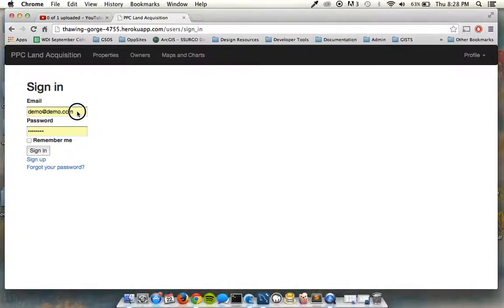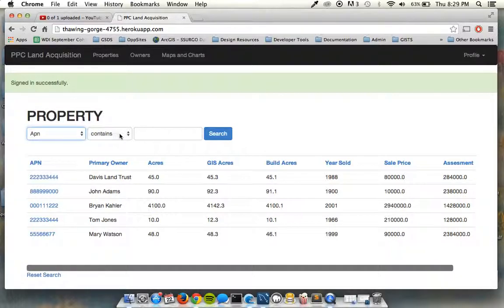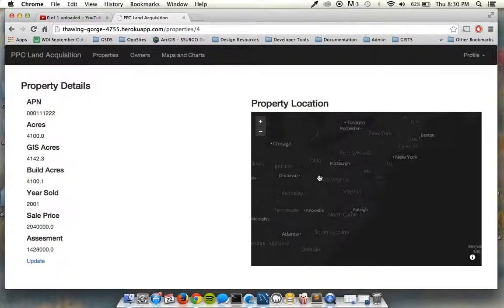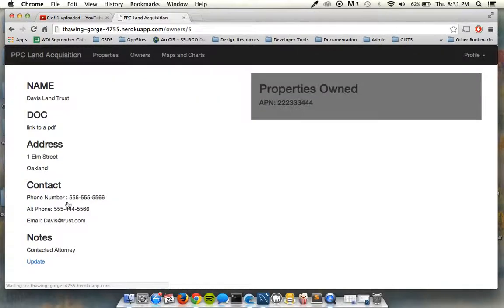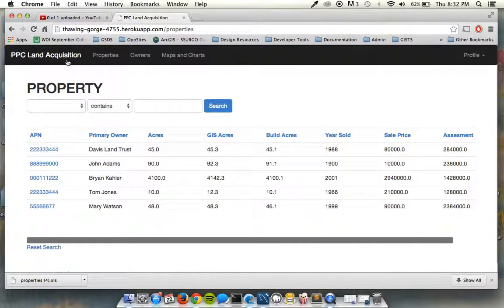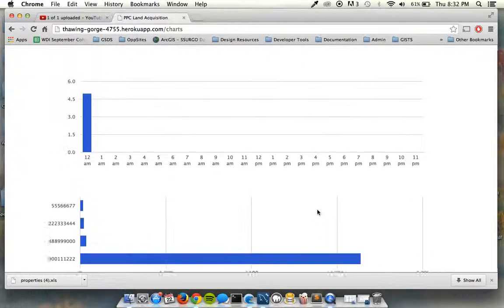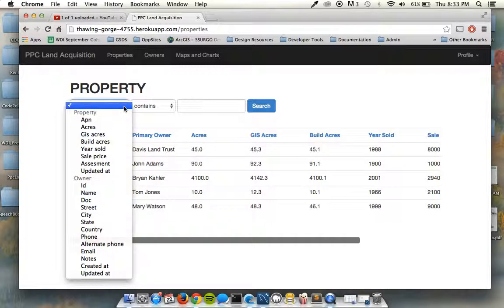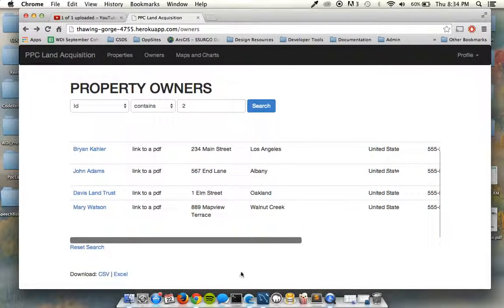PPCLandAq Demo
Quick demo for ROR site